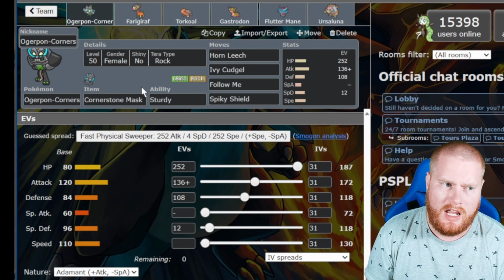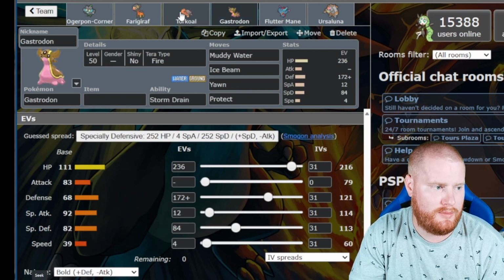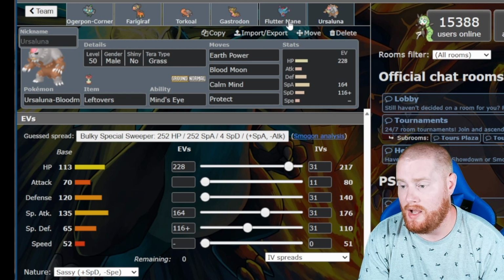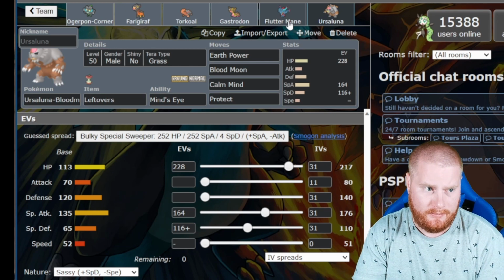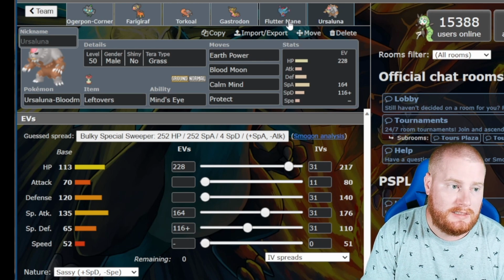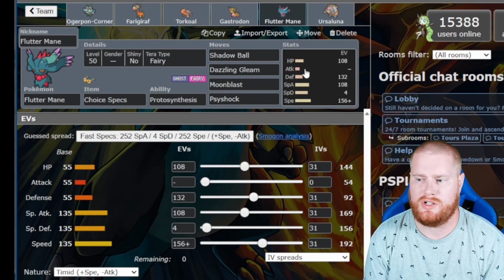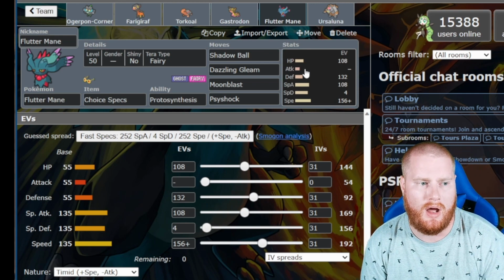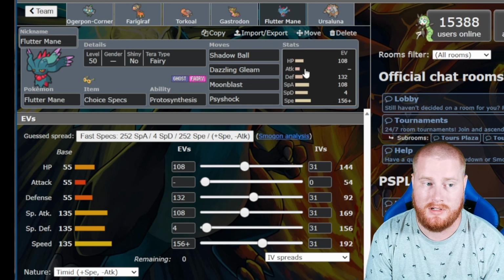Cornerstone and Chill... My Mic wasn't on... VGC24 | Pokémon Showdown Regulation E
So, I wanted to use Cornerstone Mask Ogerpon, and I did but my mic wasn't on.

If you want to join the community, check out the Discord!

Switch: Switch OLED White
Game: Pokemon Violet
Controllers:
PowerA Fusion Pro
Hori Split Pad Pro Attachment Set
Capture Card: Elgato HD 60 S
Microphone: Blue Snowball USB
Keyboard: Razer Cynosa V2 Gaming Keyboard
Camera: Razer Kiyo

(Check them out)

This content is made for Educational and Entertainment purposes.